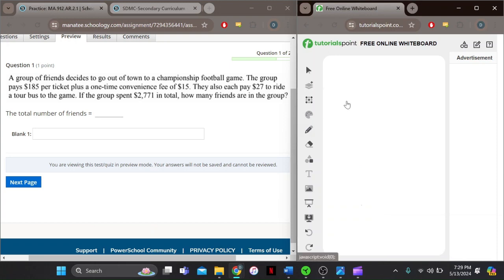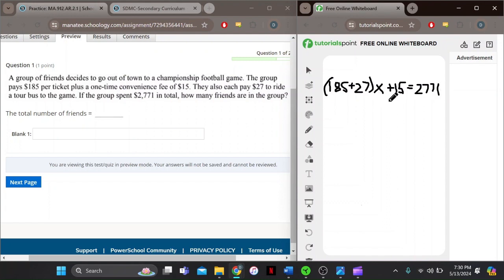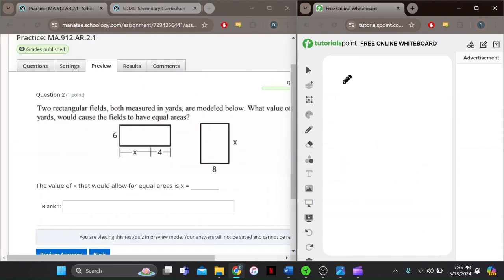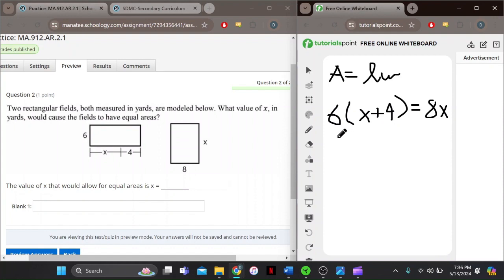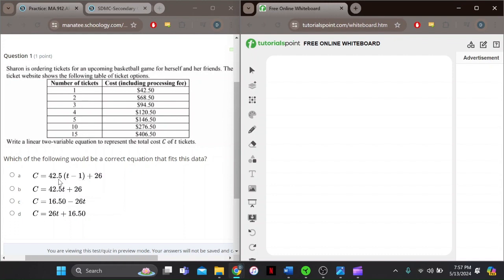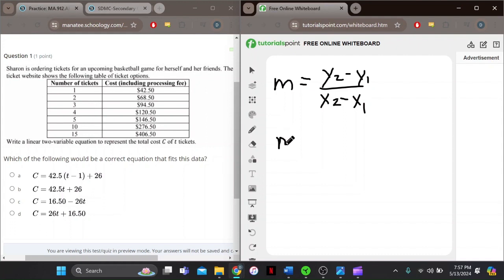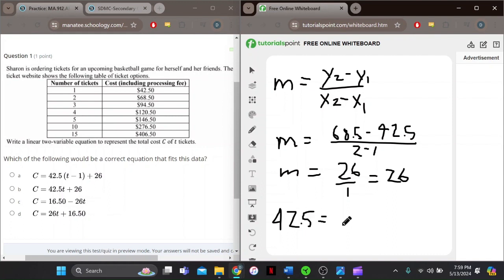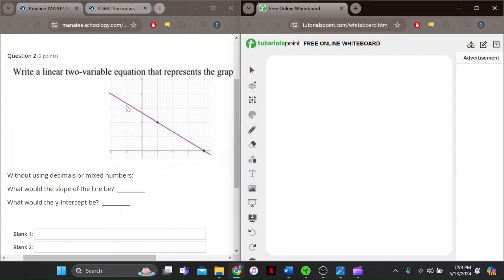Algebra 1A Semester 2 Review Part 2 - AR 2.1-2.2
Part 2 of the semester 2 review.